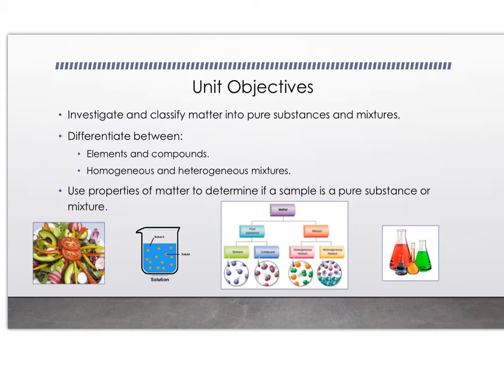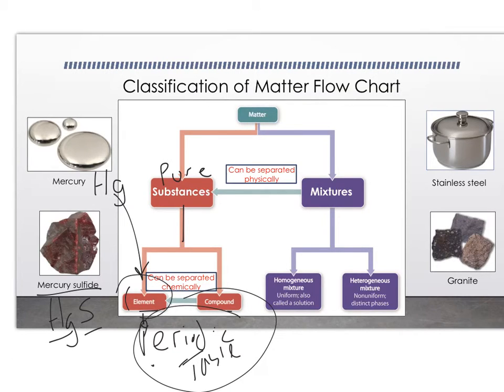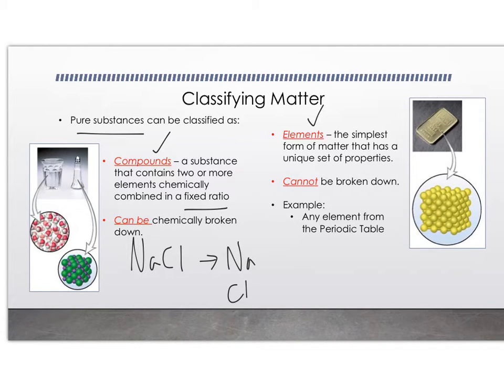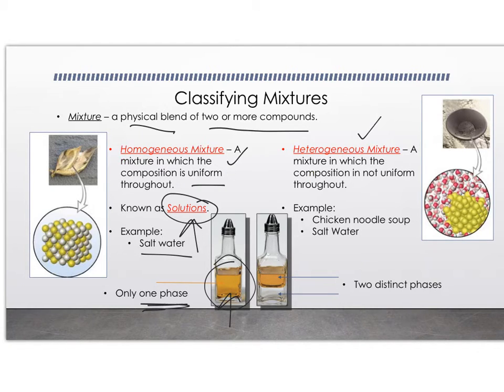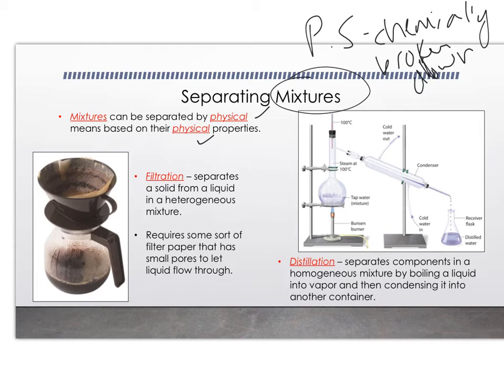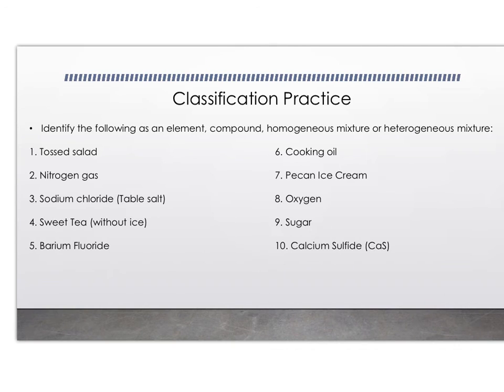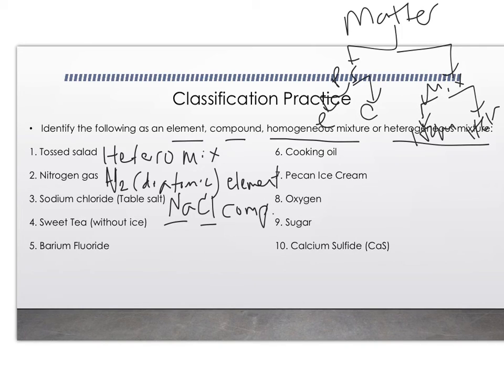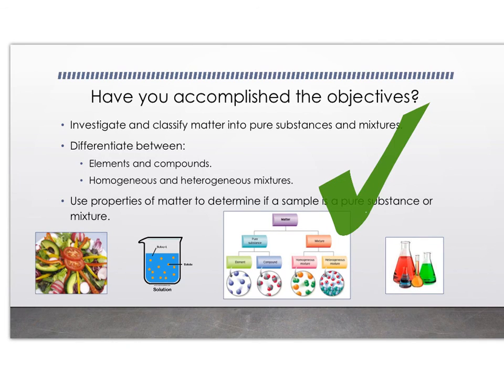Unit 3 Part 2 Lecture